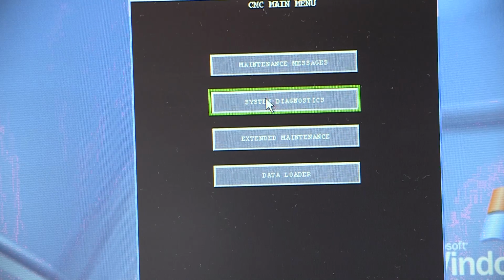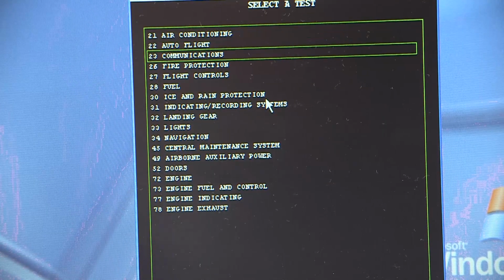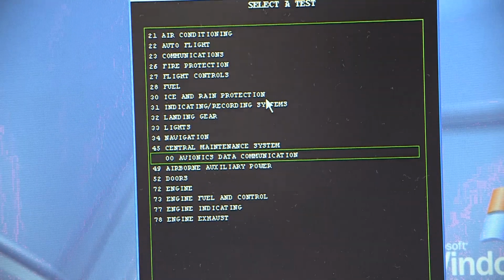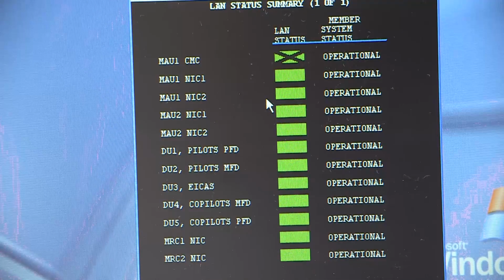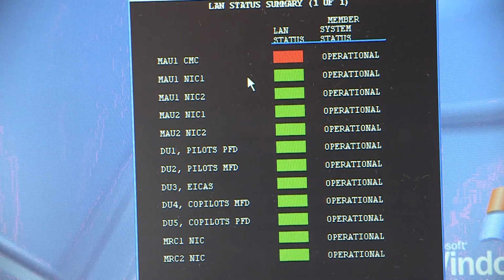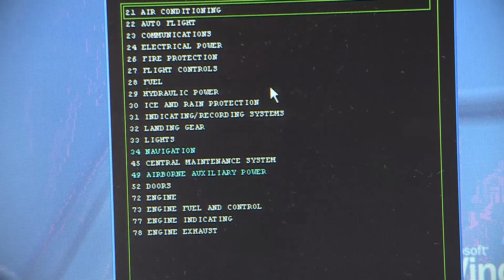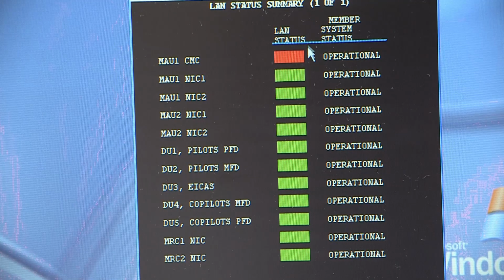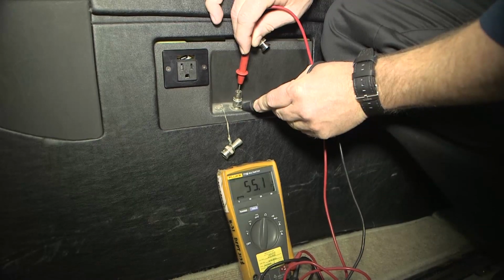Troubleshooting the LAN system on the Hawker 4000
A guide to troubleshooting the Hawker 4000 LAN.